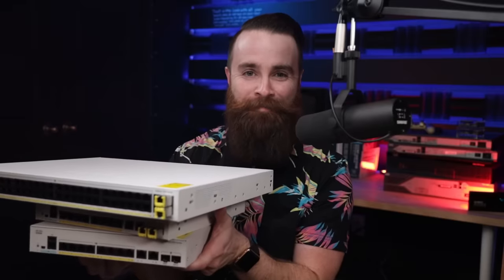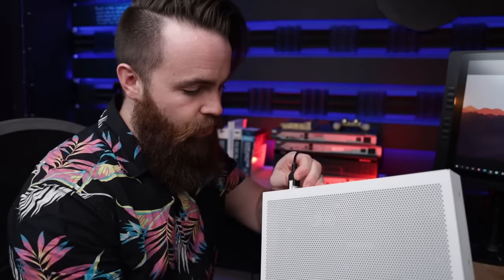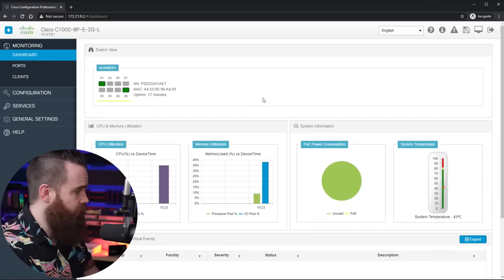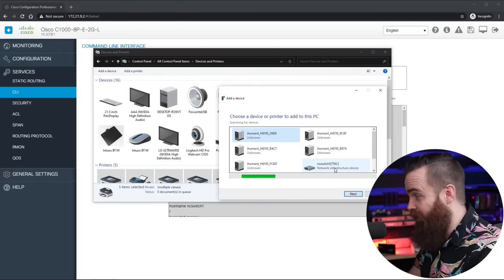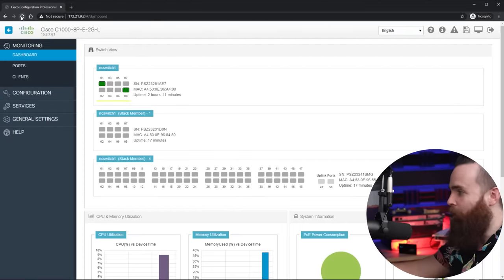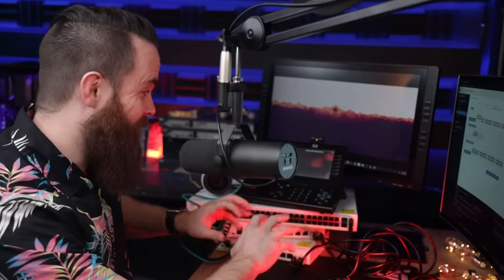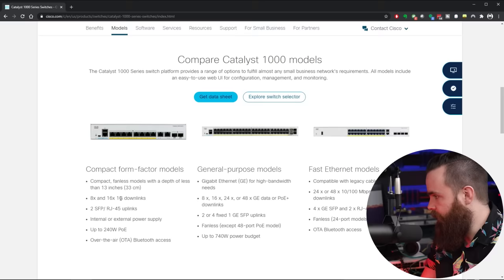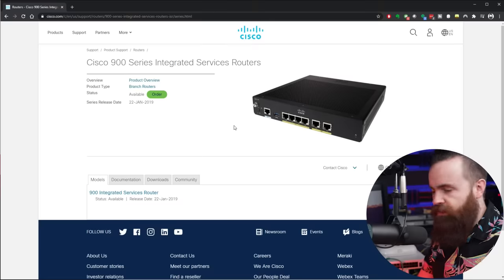i LOVE this switch!! // Cisco Enterprise Switch for SMALL business (Catalyst 1000 series)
The Cisco Catalyst 1000 series switch. an enterprise grade switch for small-medium sized businesses. This is KILLER!

Cisco Catalyst 1000 Series Switches (on Amazon)

It's time to get your CCNA!